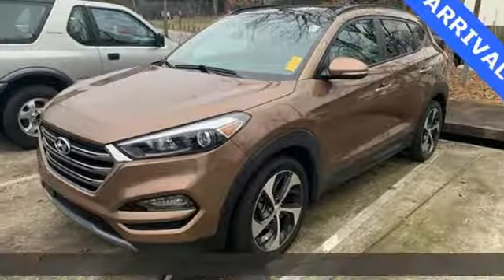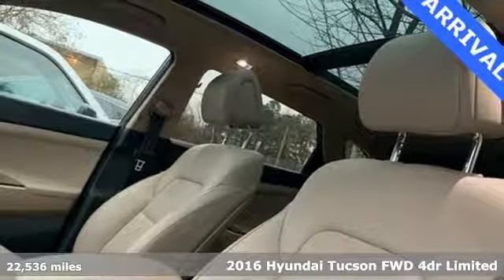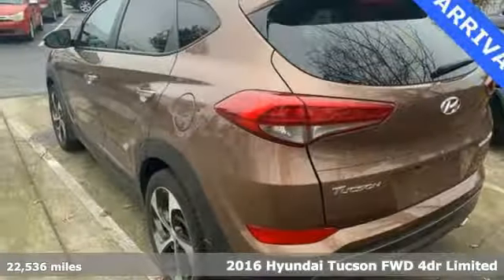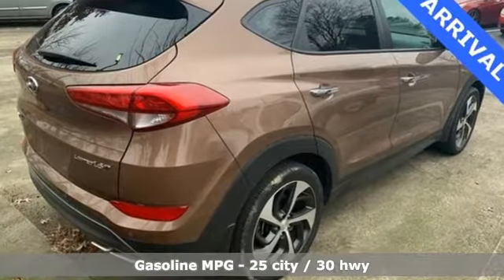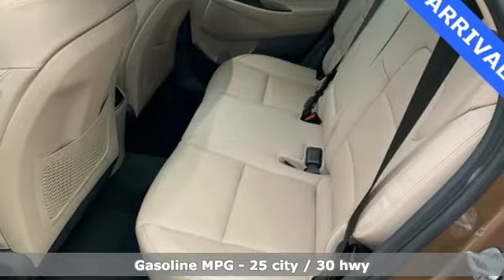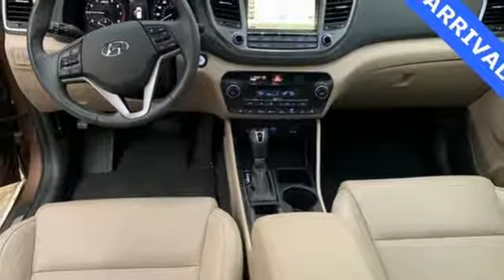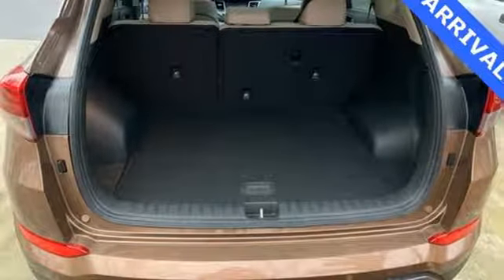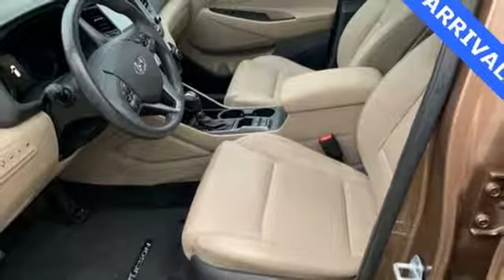Used 2016 Hyundai Tucson Atlanta Duluth, GA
Year: 2016
Make: Hyundai
Model: Tucson
Trim: Limited
Engine: 1.6L I4 DGI Turbocharged DOHC 16V ULEV II 175hp
Transmission: 7-Speed Automatic
Color: Beige
Interior: Beige
Mileage: 22536
Stock #: HU19091A
VIN: KM8J33A29GU037821
* HYUNDAI CERTIFIEDbr* CLEAN CARFAX 1-OWNERbr* ULTIMATE PACKAGEbr* NAVIGATION AND BACK UP CAMERAbr* PANORAMIC SUNROOFbr* HEATED & VELTILATED FRONT SEATSbr* HEATED REAR SEATSbr* LANE DEPARTURE WARNINGbr* AUTOMATIC EMERGENCY BRAKINGbr* BLIND SPOT DETECTION SENSORSbr* PARKING SENSORSbr* POWER LIFTGATEbr* HEATED STEERING WHEELbr* SMART KEY WITH PUSH BUTTON STARTbr* HID HEADLIGHTSbr* LED TAIL LIGHTSbr* 19-IN ALLOY WHEELSbrbrHyundai Certified Pre-Owned means you not only get the reassurance of up to a 10yr/100,000 mile limited powertrain warranty, but also a 150-point inspection/reconditioning, 24/7 roadside assistance, trip-interruption services, rental car benefits, and a complete CARFAX vehicle history report. The next step? Give us a call to confirm availability and schedule a hassle free test drive! We are located at: 5785 Peachtree Blvd, Atlanta, GA, 30341.br

Address:
5785 Peachtree Ind Blvd